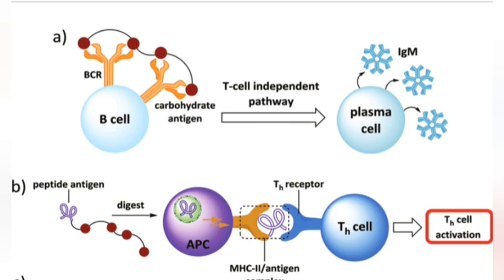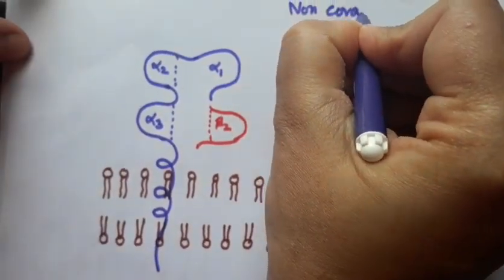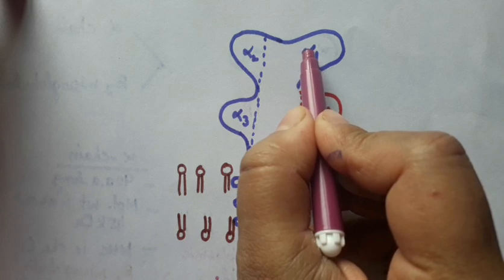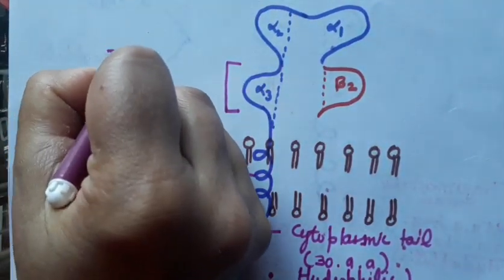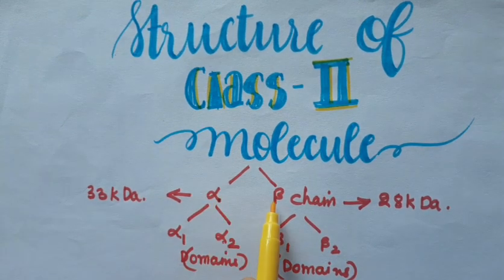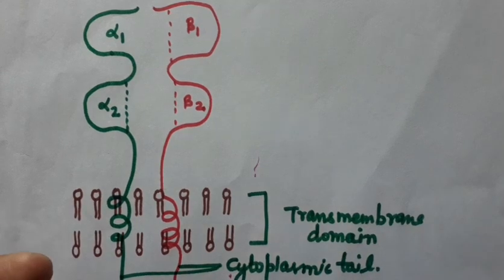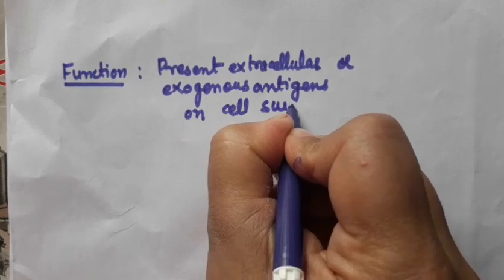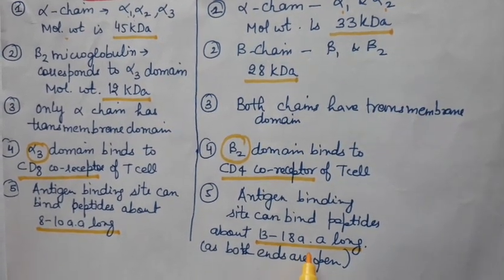MHC Class-I and Class-II Molecules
In this video I've discussed in detail about structure and function of MHC Class-I and Class-II Molecules.

Thankyou.